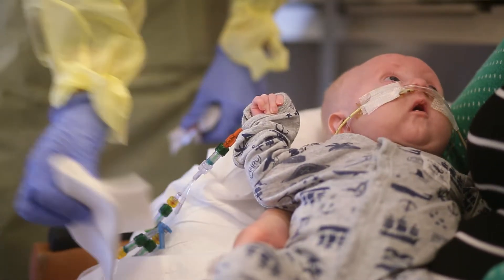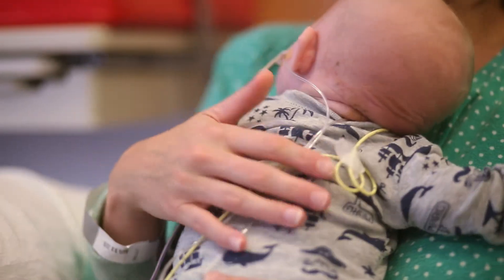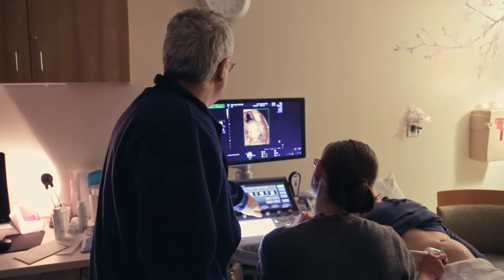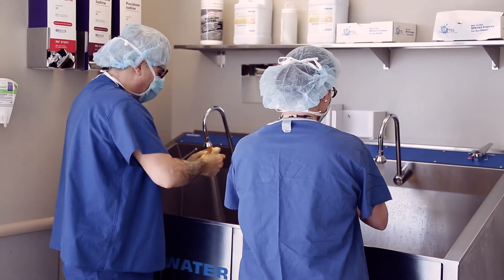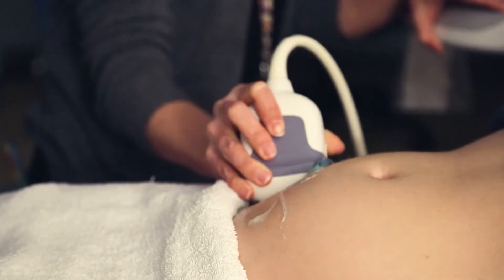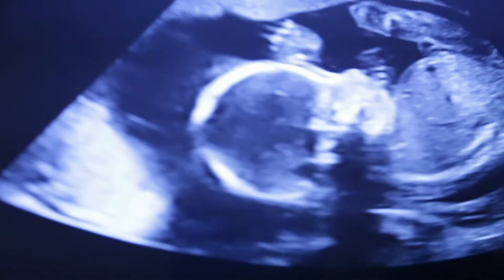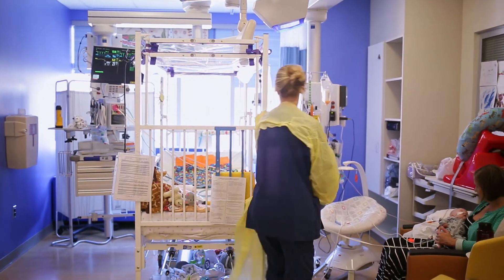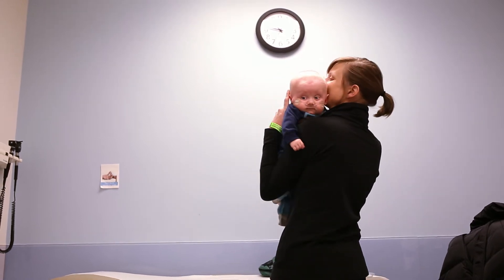Fetoscopic Treatment for Congenital Diaphragmatic Hernia (CDH) | Natika's Story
After having an ultrasound at 21 weeks, it was suspected that Natika’s baby had a left side congenital diaphragmatic hernia (CDH). Her obstetrician referred Natika to the Johns Hopkins Center for Fetal Therapy and after further scans, the diagnosis was confirmed by the team. Natika and her husband were offered the option of a procedure performed at Hopkins called fetoscopic tracheal occlusion (FETO), where a fetoscope is used to place and inflate a small latex balloon to block the trachea and improve development of the fetal lung. At 28 weeks, the FETO procedure was performed successfully by the Fetal Therapy team, and at 34 weeks the balloon was removed. At 36 weeks, Natika’s water broke and William was born, with the Johns Hopkins Hospital OB team and the Johns Hopkins Children’s Center NICU team working hand-in-hand to continue care after delivery.